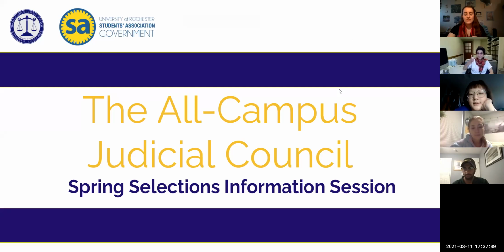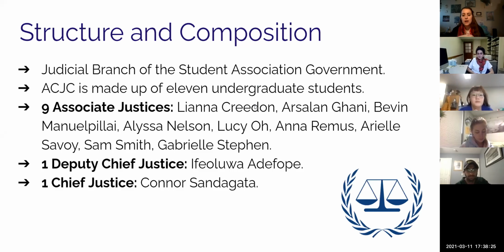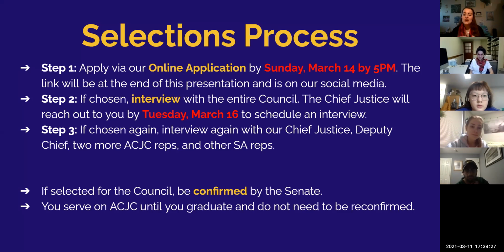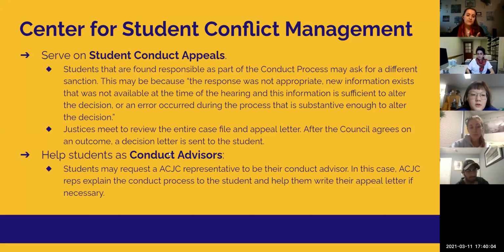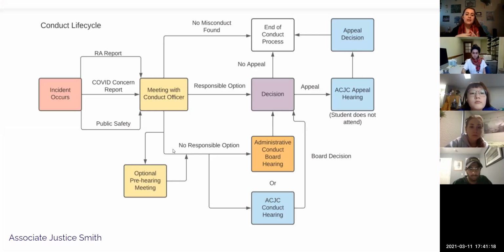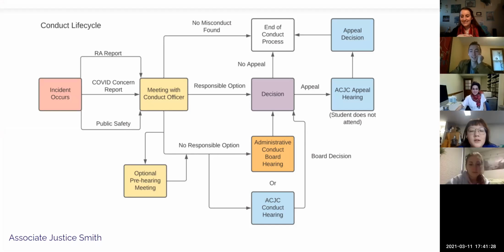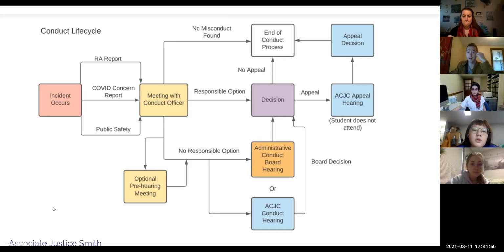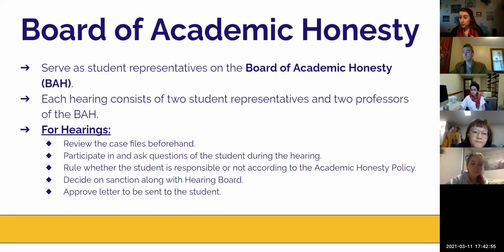ACJC Spring Selections Information Session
The All Campus Judicial Council Spring Selections Information Session